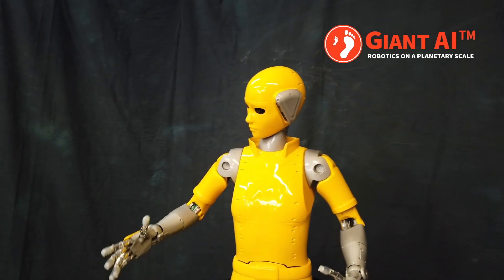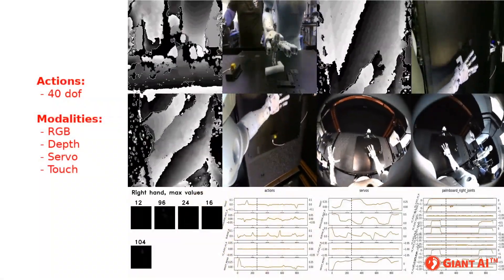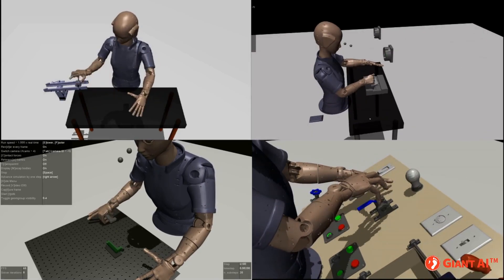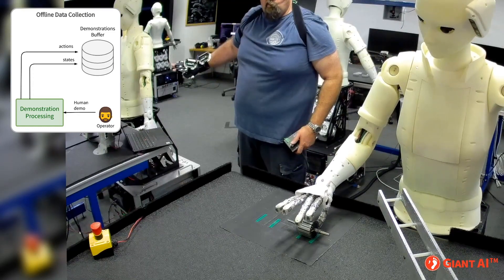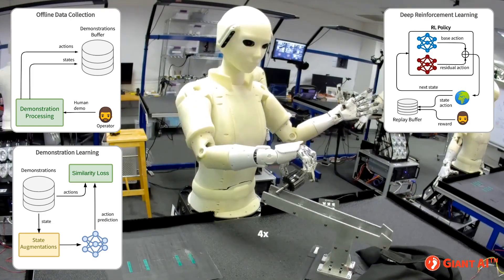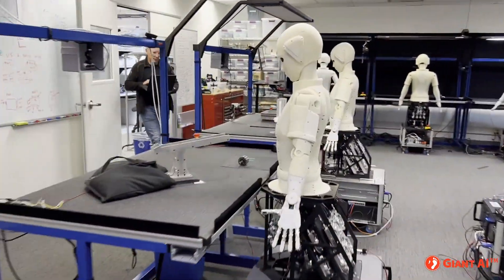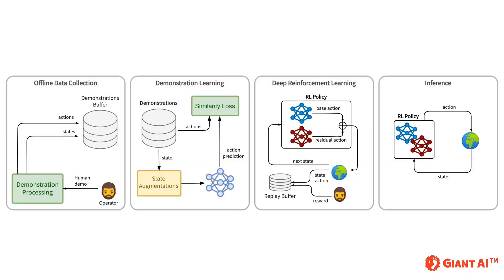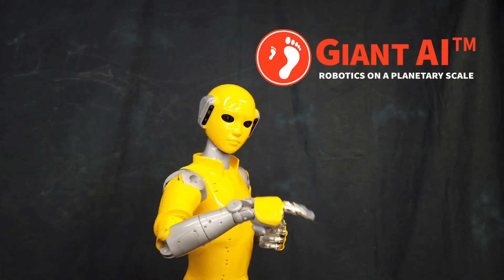AI Training | Giant AI Universal Worker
How does a robot learn to do something completely new? At Giant AI, we allow humans to teach the Universal Worker what to do, and allow the AI to master how to do it. A combination of human demonstration and the robot's own practice lead to the ability to both perform, and generalize, the task originally shown to the Universal Worker.

Channel @GiantAI-ev7hf